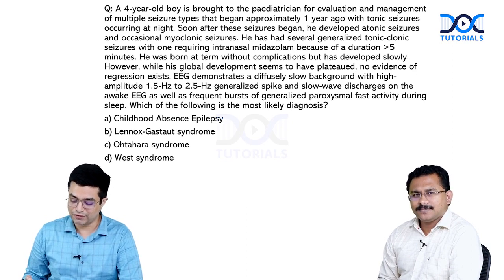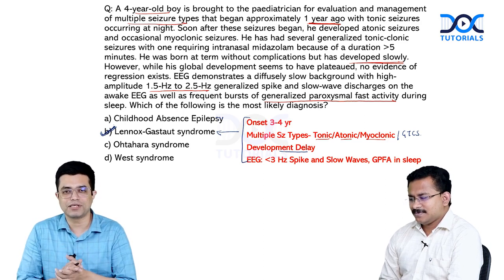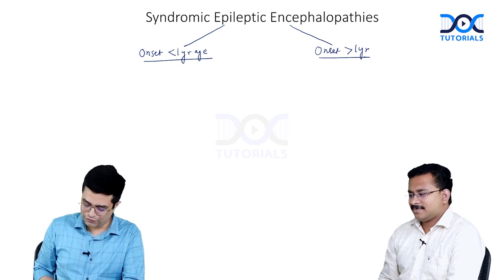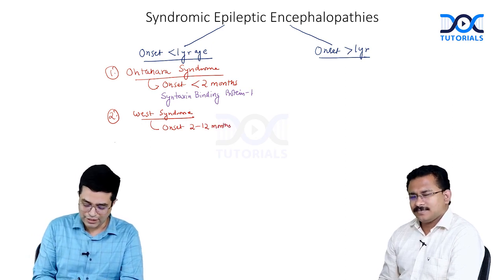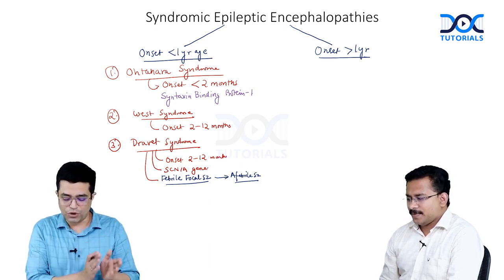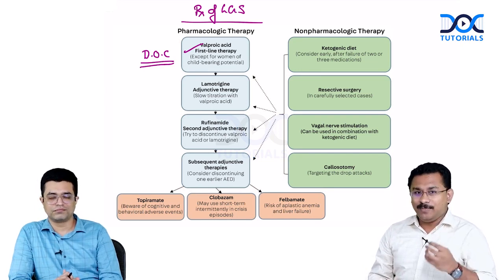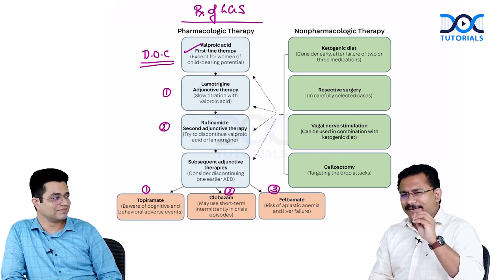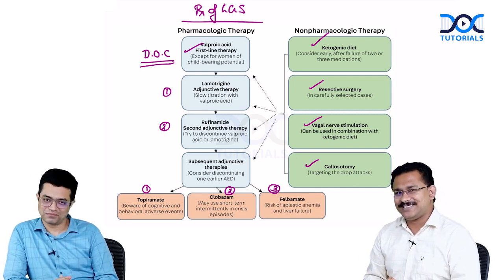Lennox Gastaut Syndrome | Integrated MCQs Discussion Video (IMDV) | Medicine | Pediatrics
Join us this Clinical Thursday (26th Oct '23) at 9 PM on DocTutorials' YouTube channel to premiere the Integrated MCQs Discussion Video (IMDV) by Dr Rahul Rajeev - Medicine & Dr Sandeep Sharma - Pediatrics.